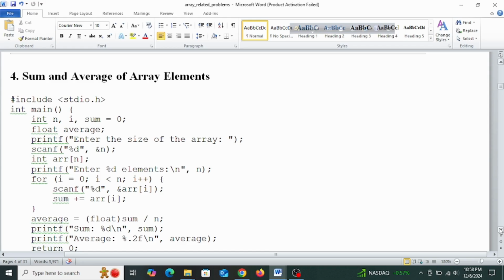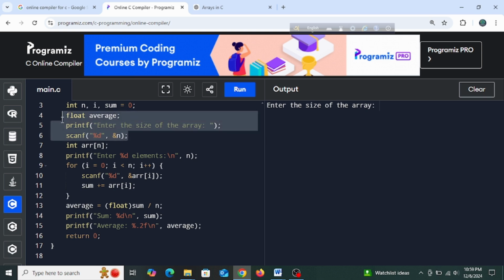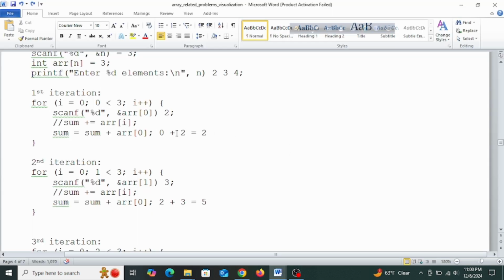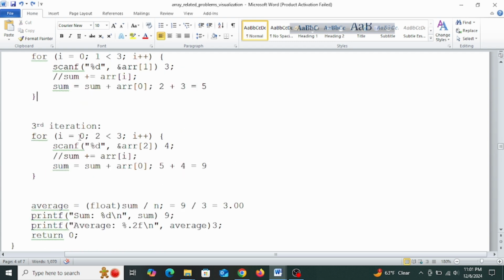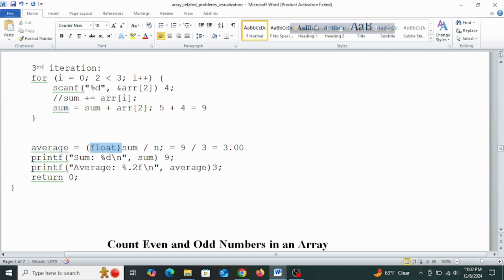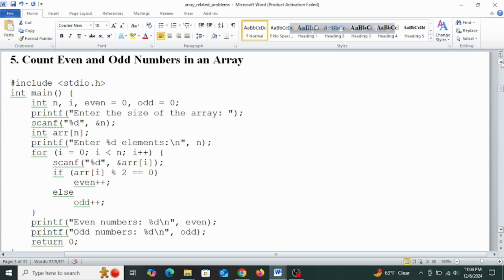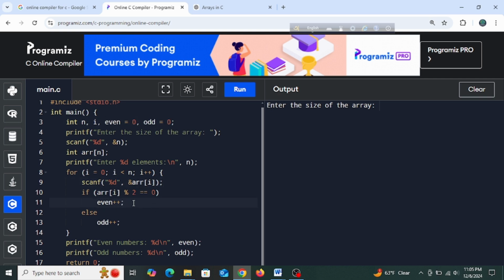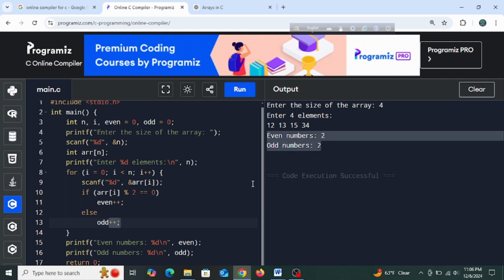12. Basic Array Problems in C: Step-by-Step Solutions for Beginners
Practice makes perfect! In this video, we solve basic array-related problems in C programming step by step. Perfect for beginners, this video covers:

Common array challenges and how to approach them
Array traversal, insertion, and finding elements
Hands-on examples to boost your understanding
Whether you're new to programming or want to strengthen your C skills, this video is for you!

💻 Follow along, solve problems, and improve your programming confidence.